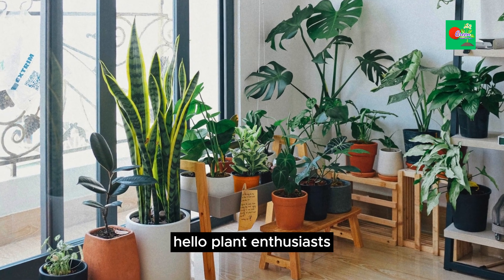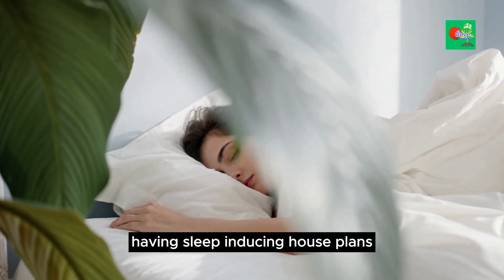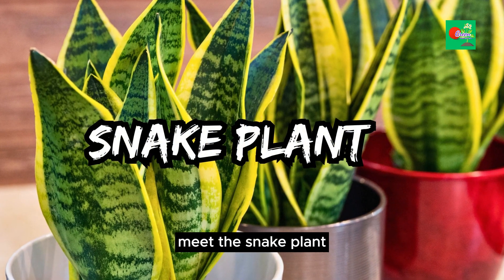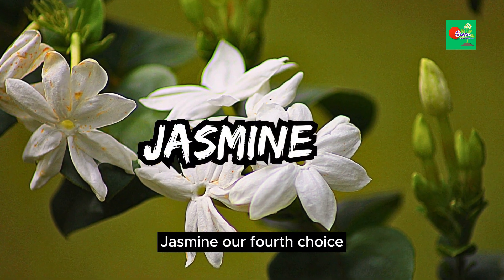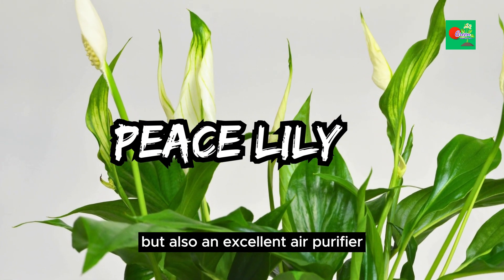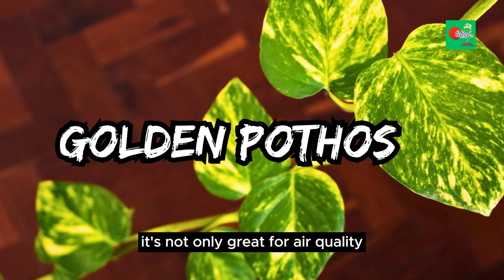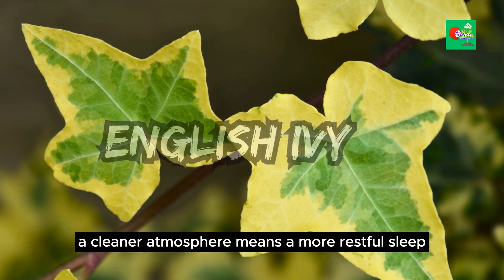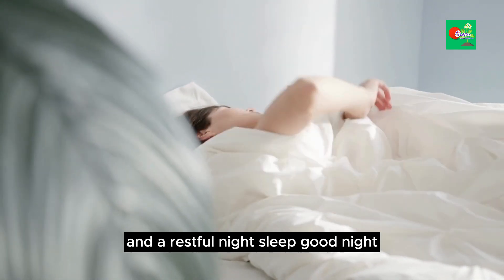Top 10 Houseplants That Promote Sleep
Discover the ultimate guide to a restful night's sleep with our video on the 'Top 10 Houseplants That Promote Sleep'! Explore the soothing power of indoor greenery and transform your bedroom into a tranquil oasis. Click now to learn about the best plants for enhancing sleep quality and waking up refreshed every morning!